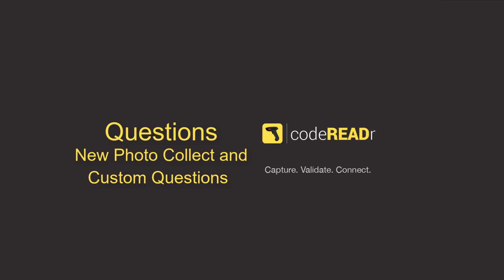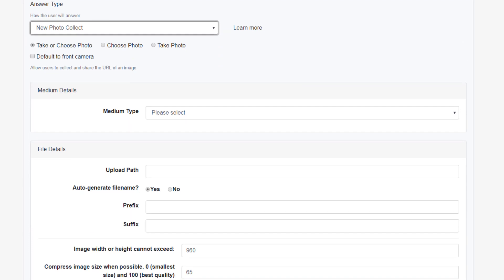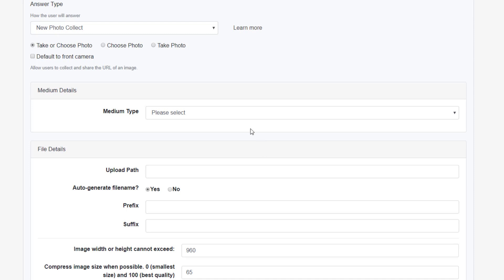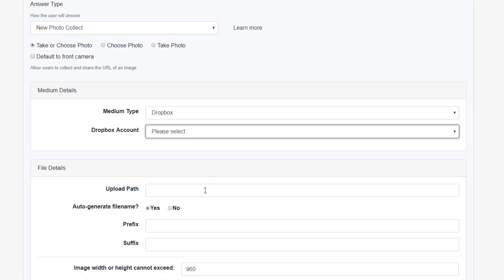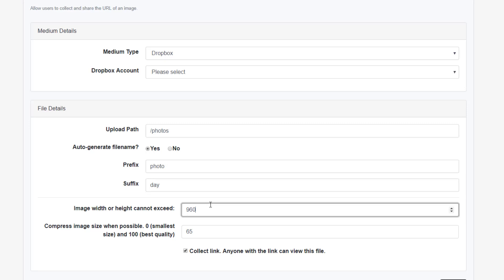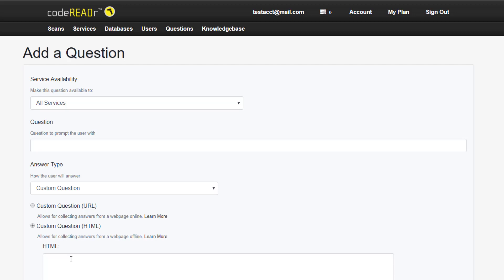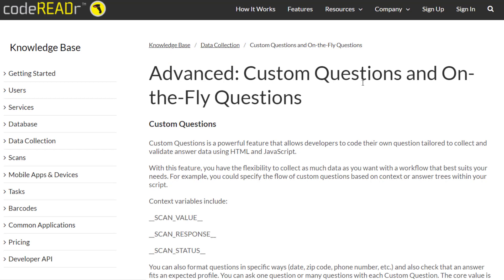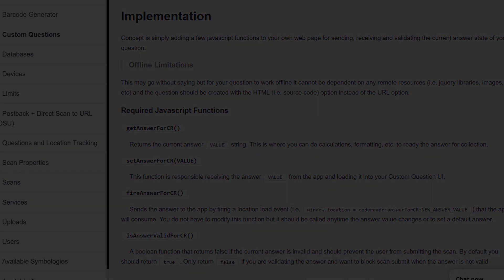Questions: Photo Collection and Custom Questions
How to allow the user to attach a photo with each scan as well as create a custom question